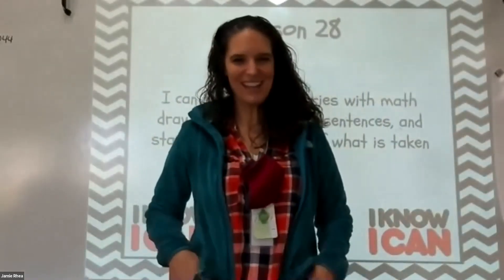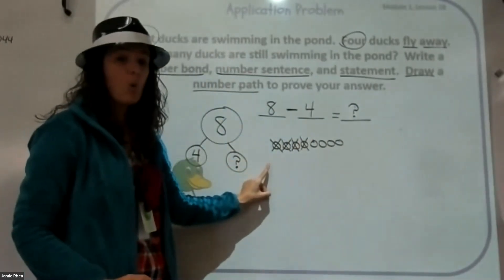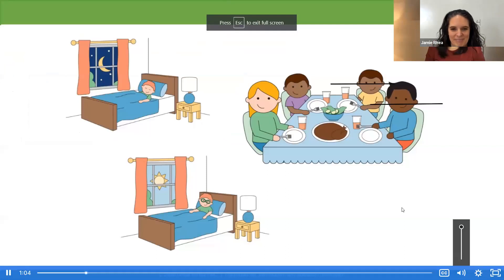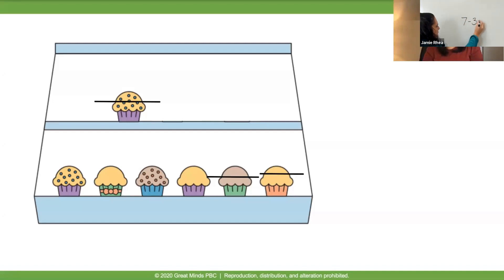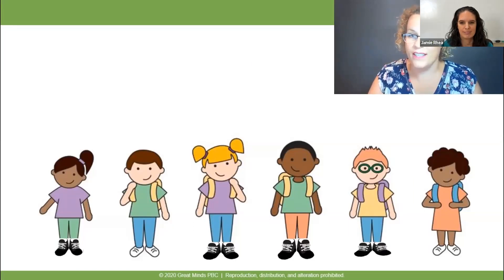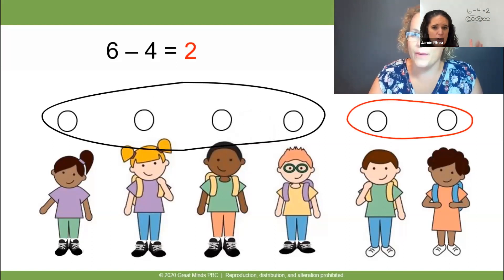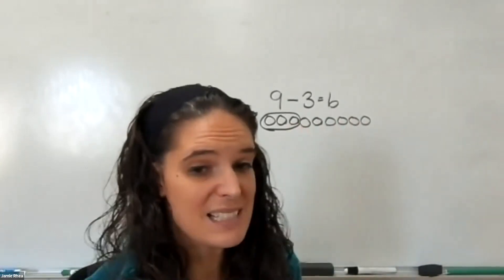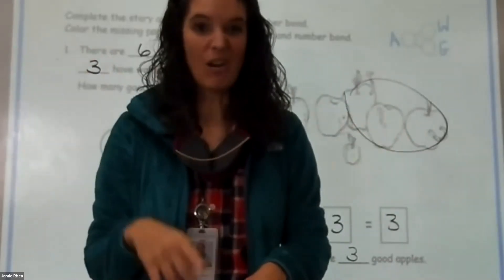Grade 1 Module 1 Lesson 28/29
Eureka Math 1st grade lesson 28/29 combined.